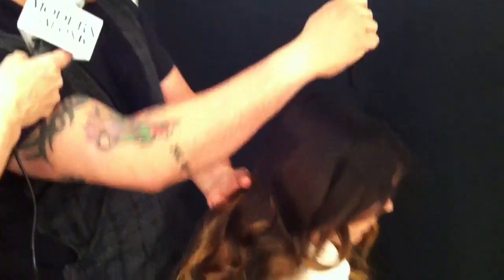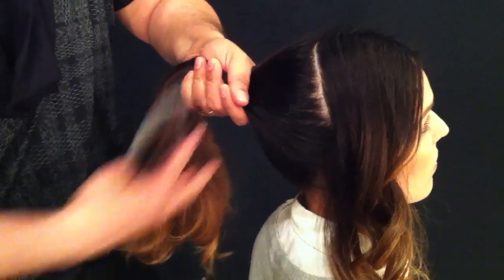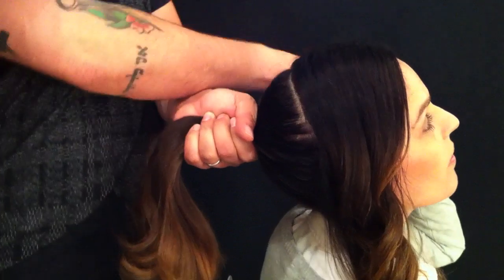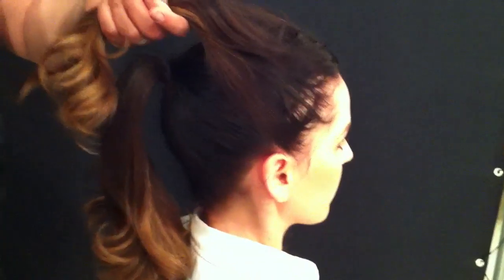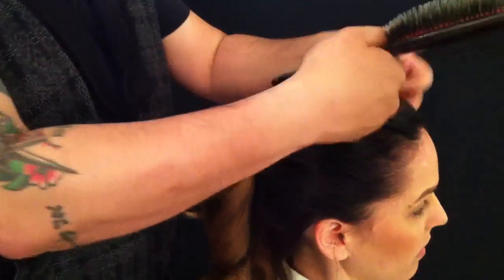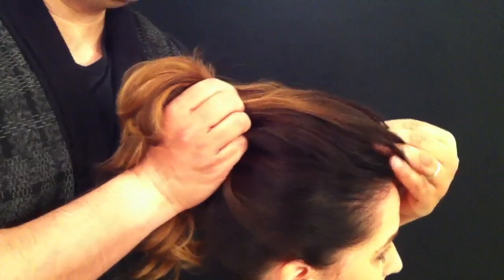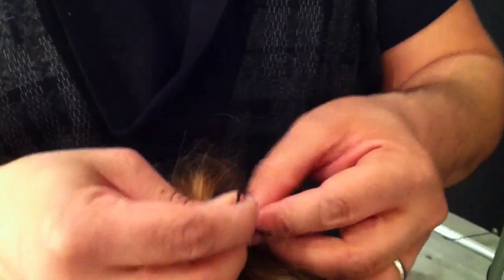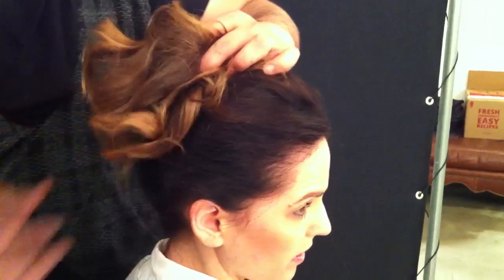Amit Abraham and Maggie Mulhern and the PONYTAIL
All about the ponytail. HOW TO.